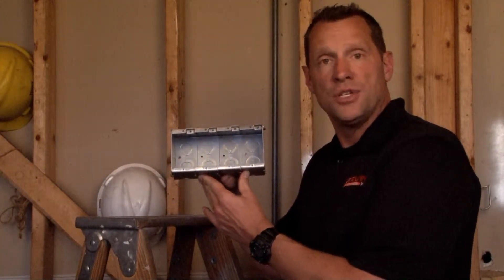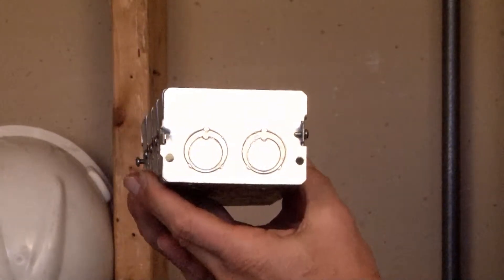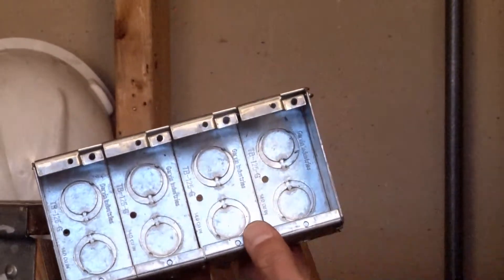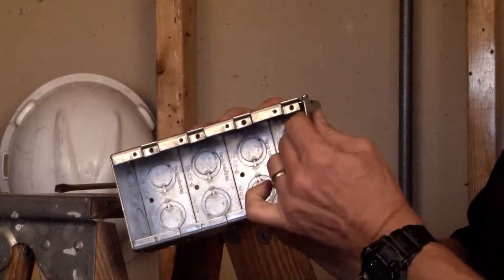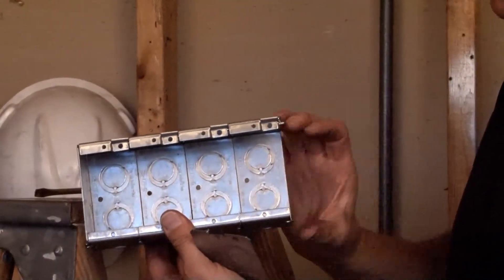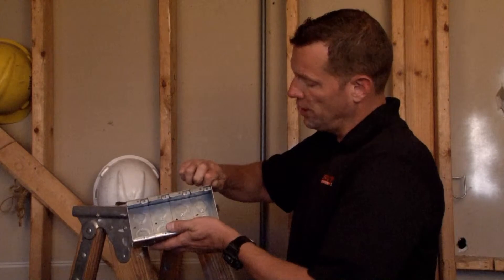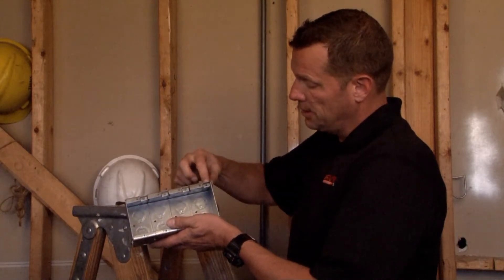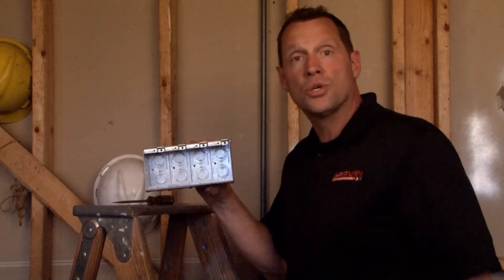Masonry Boxes: Gangable, 2-1/2" Deep, Four Gang Masonry Box TB-425-G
- Gangable, 2-1/2" deep, four gang masonry boxes are used for mounting switches, plugs, outlets and other electronic and electrical devices in masonry, brick and 4" block walls. Gangable masonry boxes offer installers the ability to add devices in the field. Garvin Industries' extra deep design allows for deep devices, numerous wires, switches and other electronic and electrical devices.